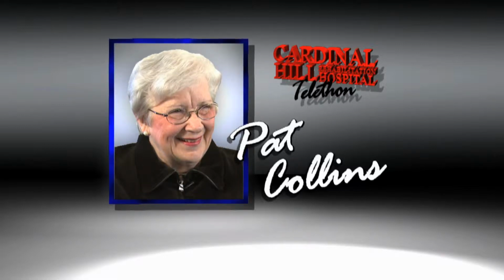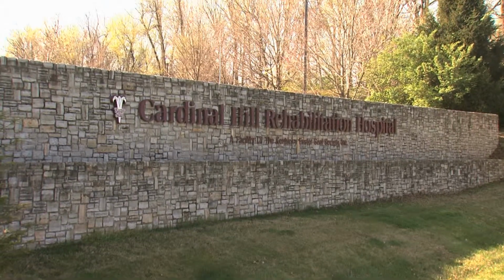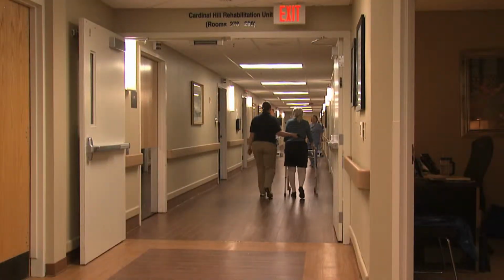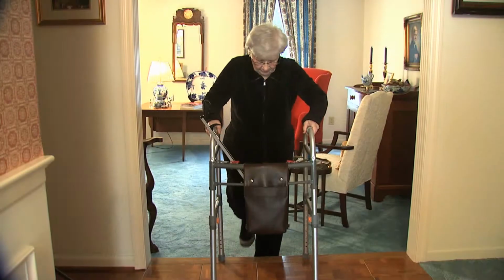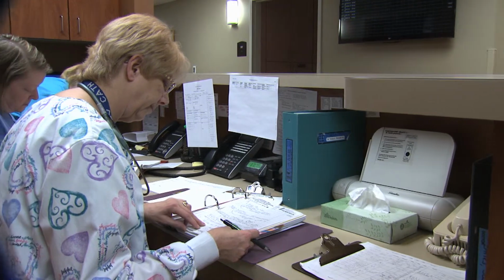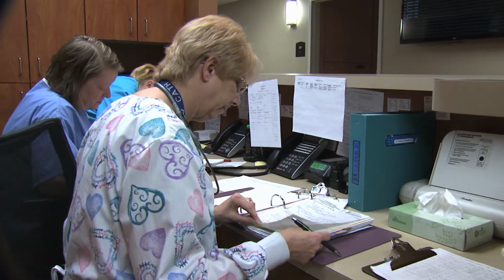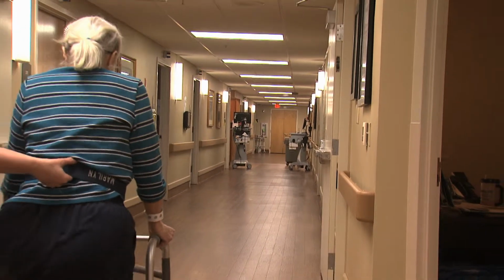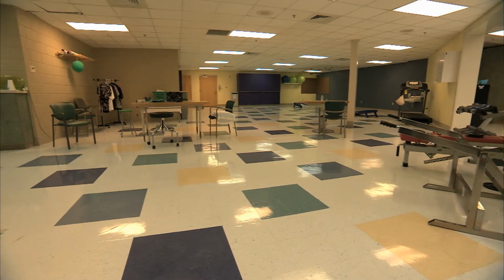1 PKG Pat Collins